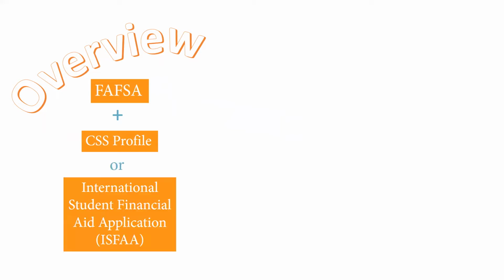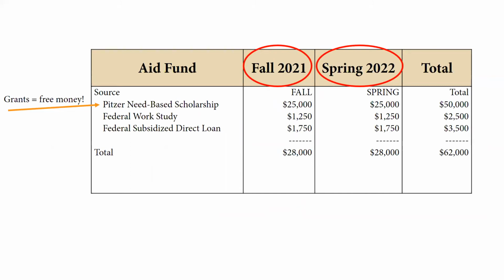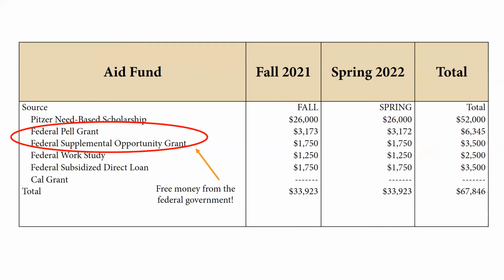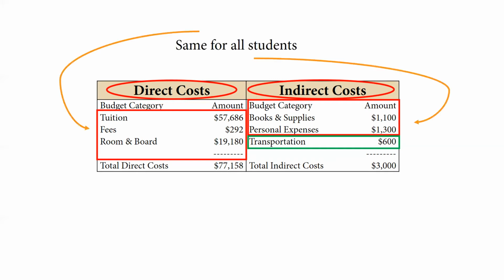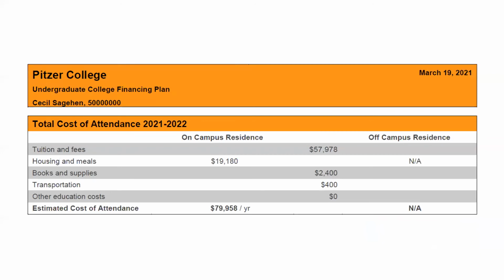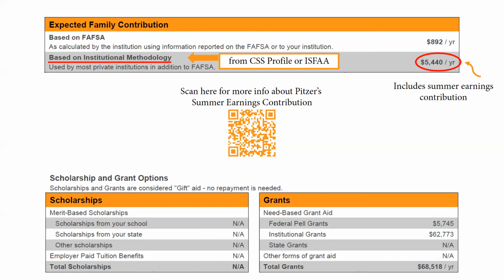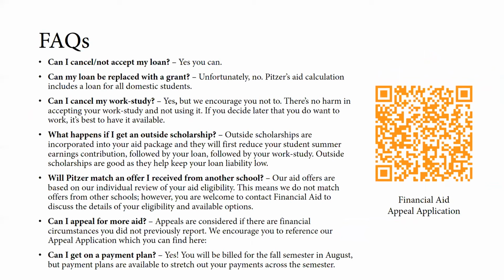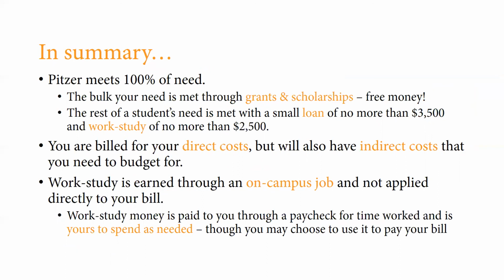Understanding Your Pitzer Financial Aid Letter